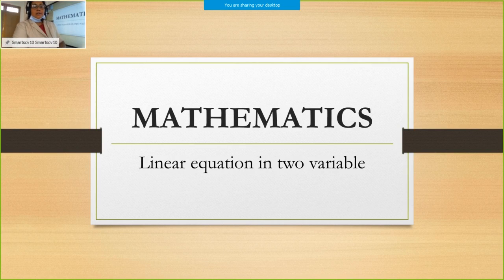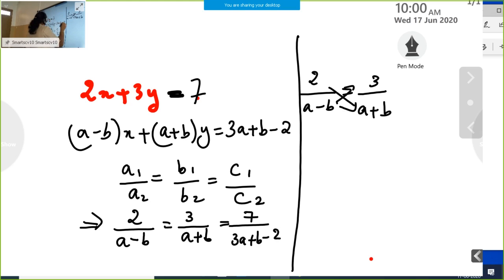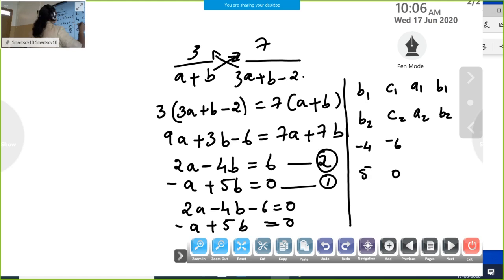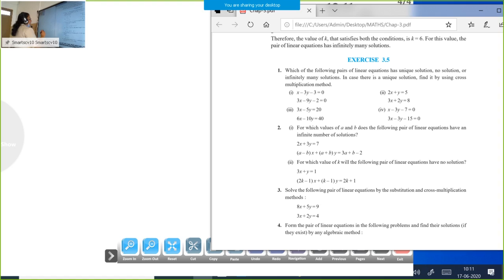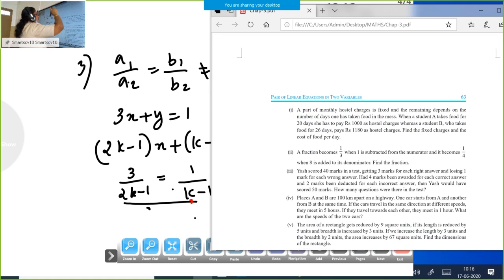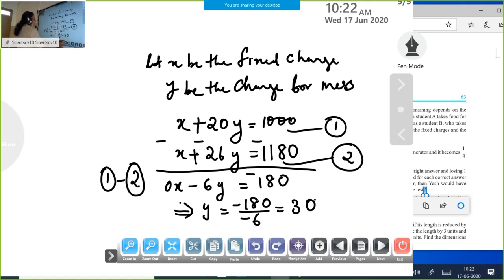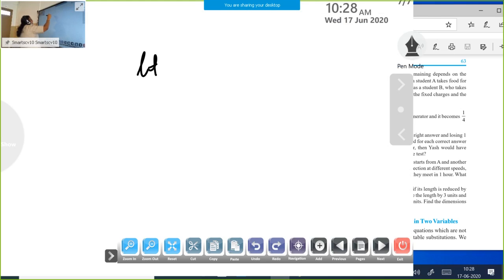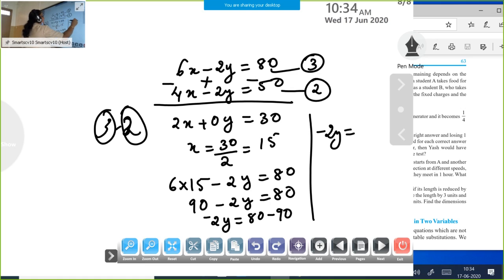CLASS 10 || MATHEMATICS || JUNE 17